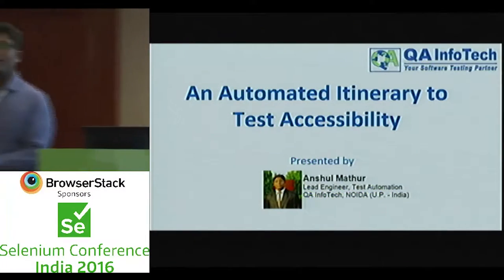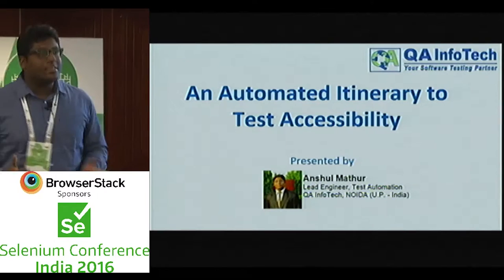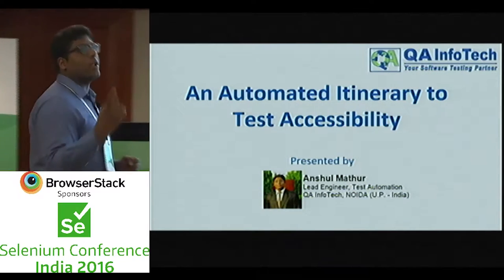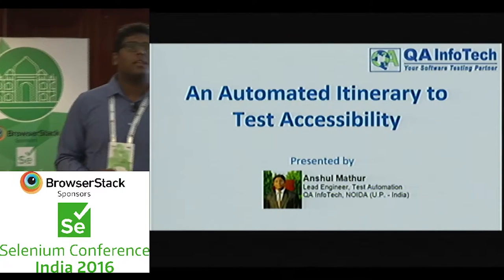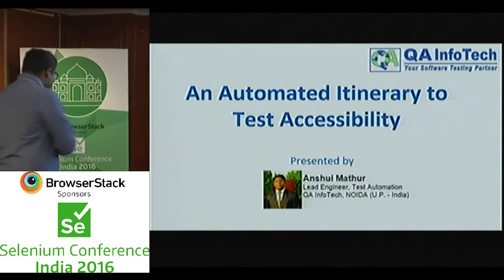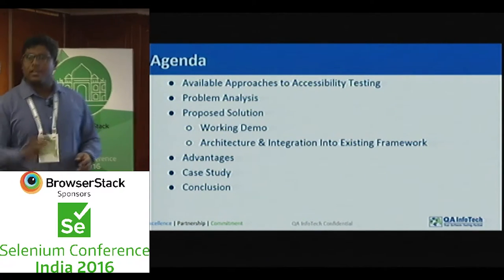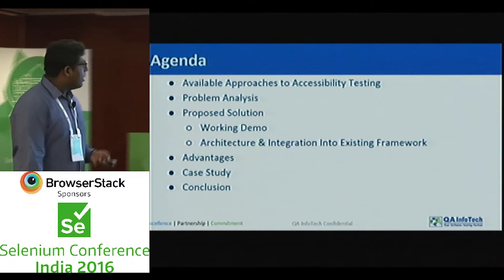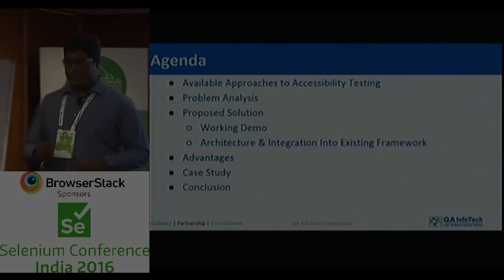Automated Accessibility Testing by Anshul Mathur at SeConf16 India Trailer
An eye with a sight can view the world, but an eye with a vision can transform it!

Truly said, good ideas might yield success but great ones earn prestige too. In the corporate world, this journey of molding an idea from being different to distinct involves understanding of the market trends, competing with already established brands and above all, hitting the correct audiences. Majority of software products have world-wide acceptance and are huge hits but what makes some of them stand out is their peculiarity of serving specially able people, individuals who lack competent physical or mental faculties.
In conjunction with delivering a product that caters to the need of specially able people, effective testing of the software is required to make sure all accessibility guidelines are implemented while product development and that the product complies to all accessibility standards facilitating a smooth user experience, both for individuals with abilities and disabilities.

Keeping under consideration the need of continuous accessibility testing, cost involved in setting up the testing conditions, effort in executing relevant scenarios and significance of complying to government accessibility standards, the paper proposes a cost-effective solution that takes accessibility testing to next level where our existing functional automation shell can leverage to embed accessibility testing as well, leading to faster, comprehensive, authentic and integrated results. Hence the title, “An Automated itinerary to achieve accessibility”